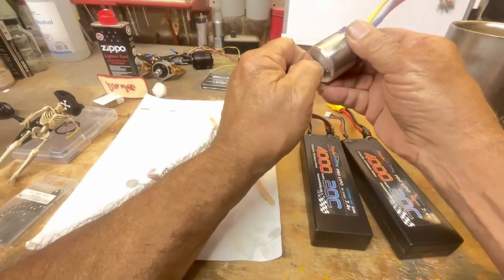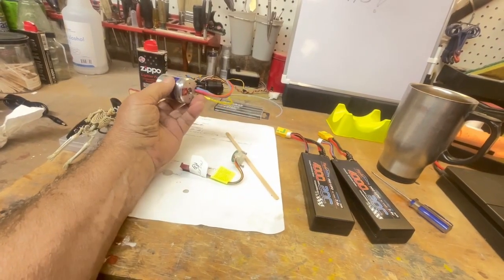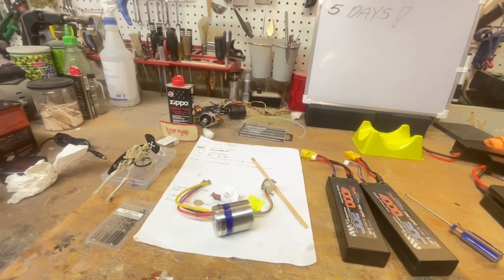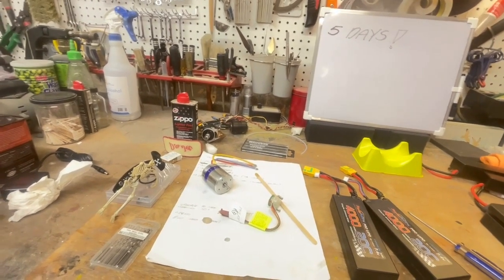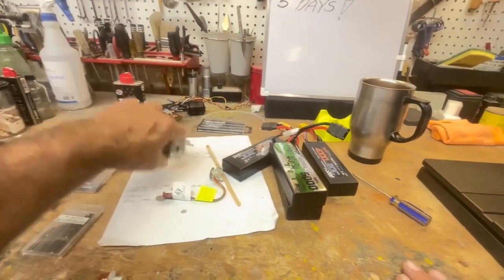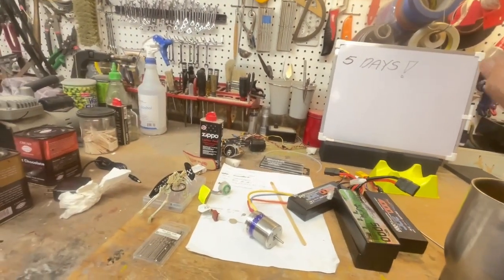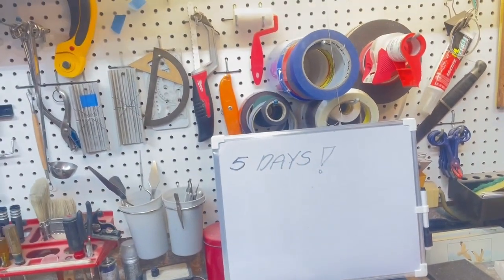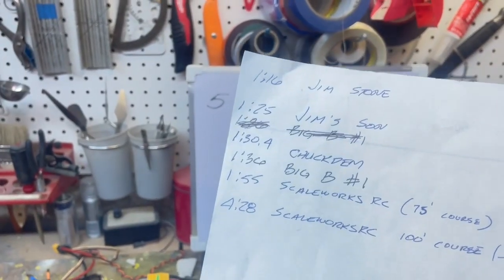Dr. Jet talks about Aveox and almost forgets to mention....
. The current times to beat.